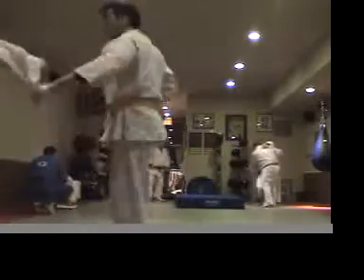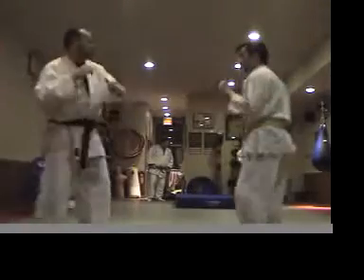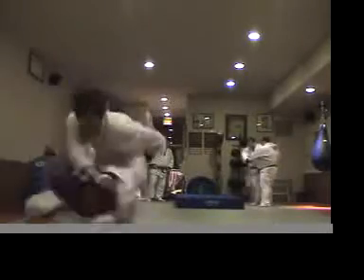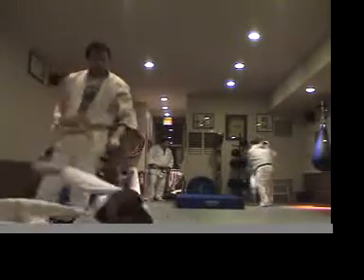Vince Veloso Green belt test review part 3 of 3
Vince Veloso Green belt test review part 3 of 3 taped and uploaded with permission of zenshin dojo. Do not use or rebroadcast without permission. Special thanks: Sensei Ross, Sensei Barry, Sensei Jones, Sempai Fosso, BJ and Scott

partial review of jujutsu blocks and strike combinations

jodan uke(rising block)
chudan uke(middle block)
nagashi uke(palm of hand parry block)
shuto uke(edge of hand block)
gedan uke ichi(low block number1)
gedan uke ni(low block number 2)
partial jujutsu atemi combination review